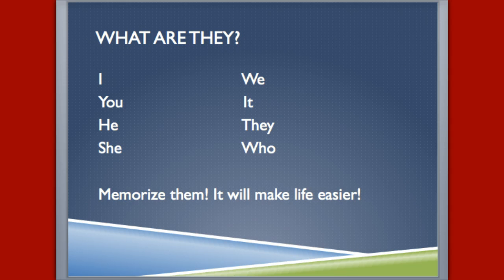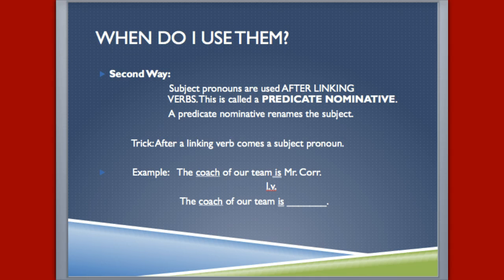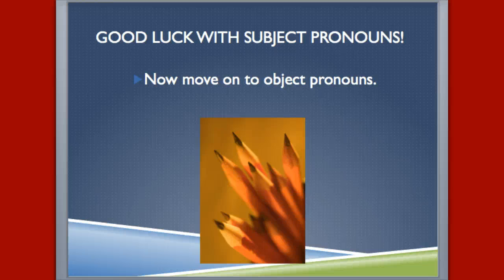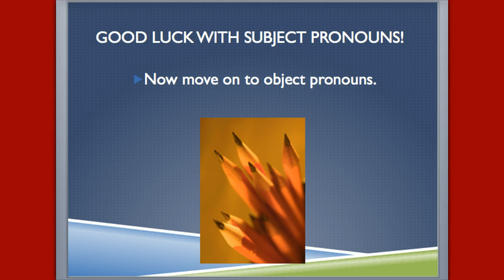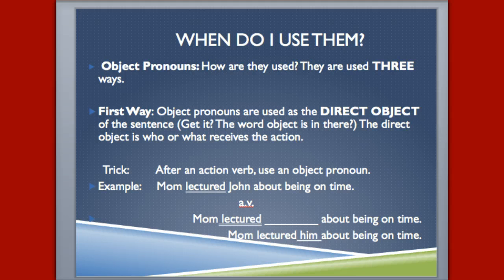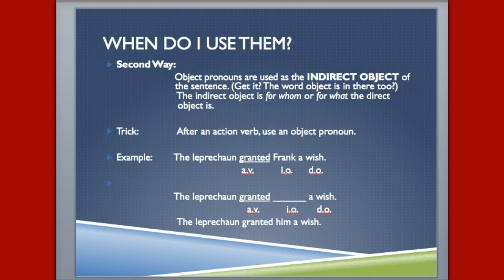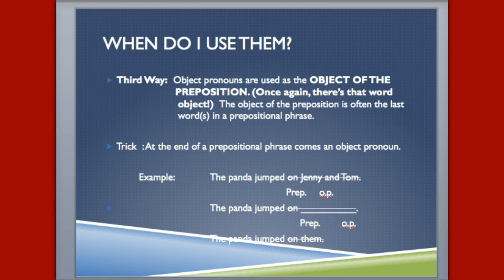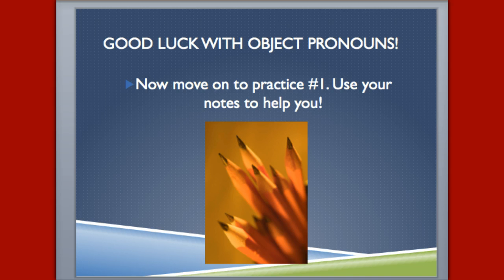Subject & Object Pronoun Power Points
Subject and Object Pronoun Power points